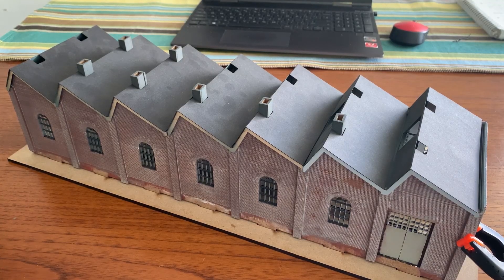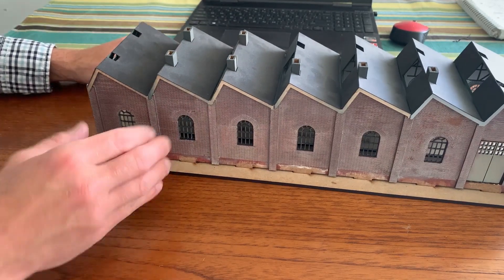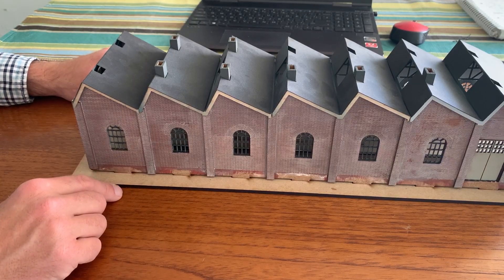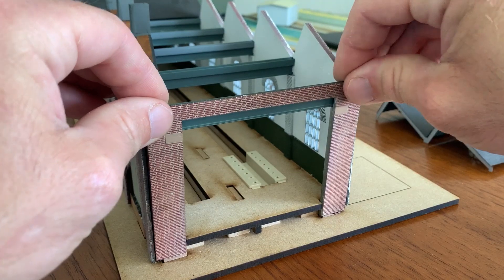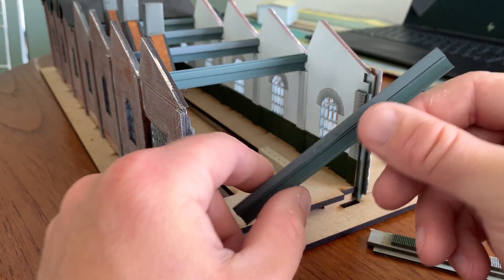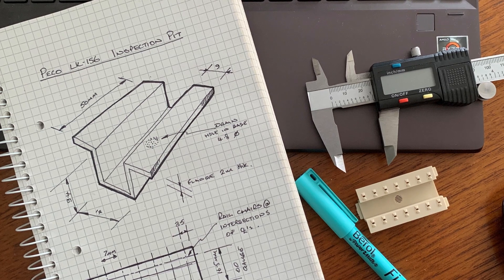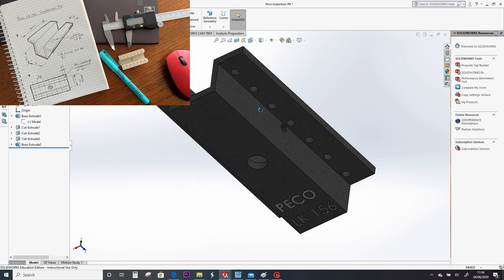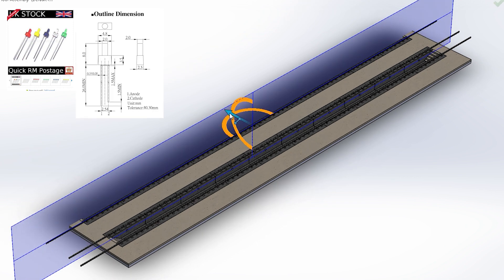Shed Developments for Sandling Junction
A first look at the structure of the new TMD for Sandling Junction, focussing upon the design of the inspection pits and their lighting.